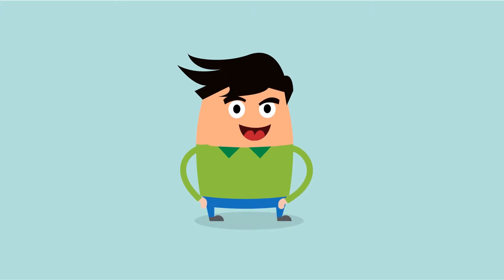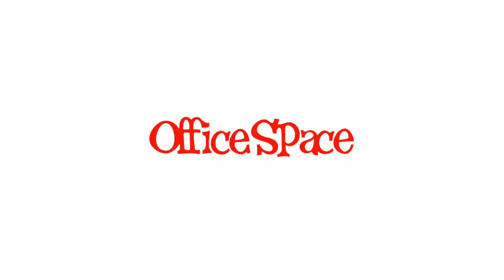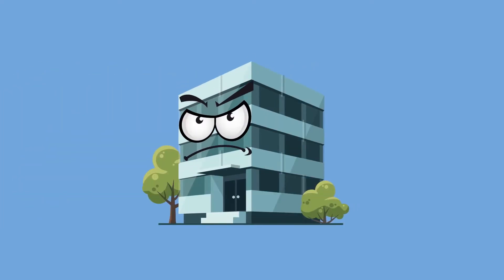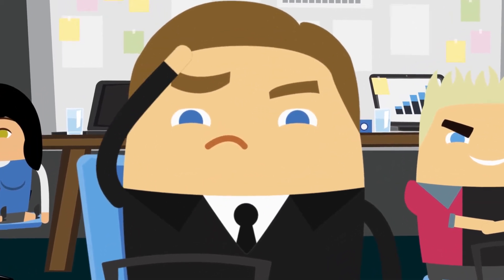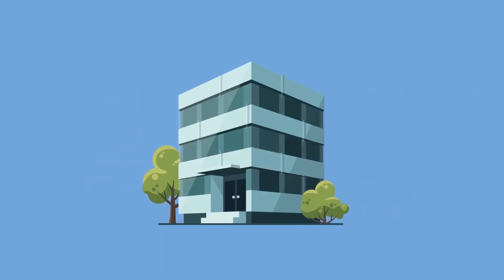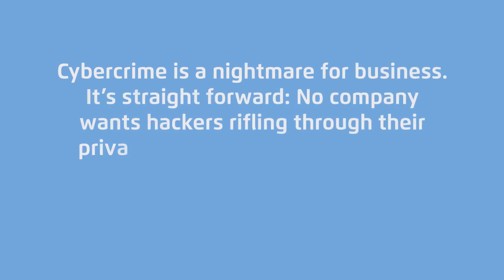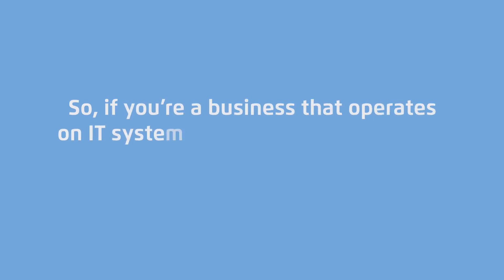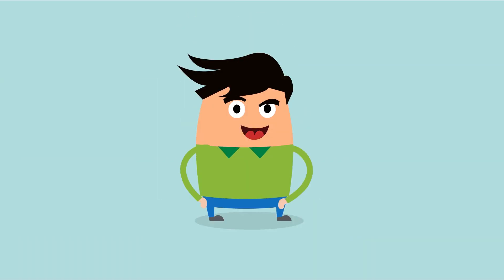Overview of Network and System Audits - Trailer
The point of a system audit is to make sure everything is in order, and evaluate your organization’s IT infrastructure. Since modern companies are increasingly computerized, making sure your business could survive a cyberattack is a vital preventative measure. It’s straight forward: no company wants hackers rifling through their private data or stealing from them. So, if you think you could be subject to an audit, or you’d like to get your company’s policies in order before that happens, this course will tell you everything you need to know. You’ll learn all about the different stages of the process, and the downsides of not complying.